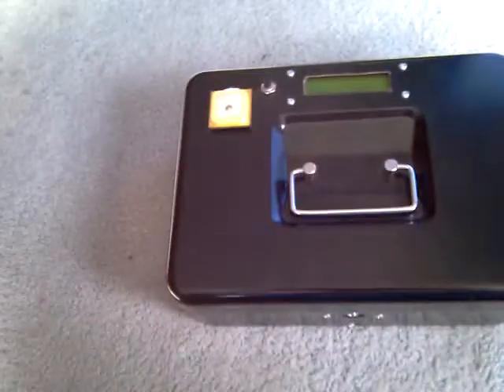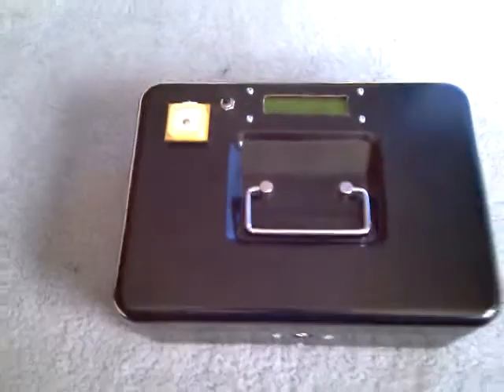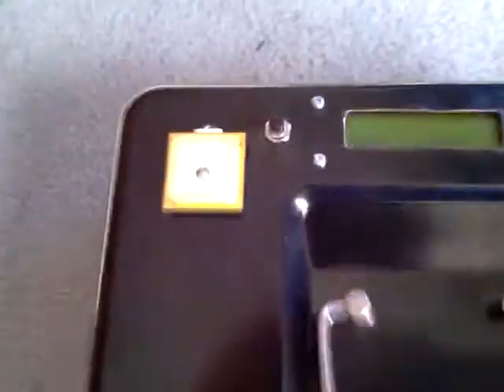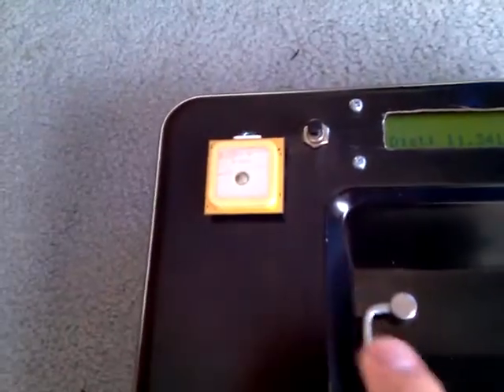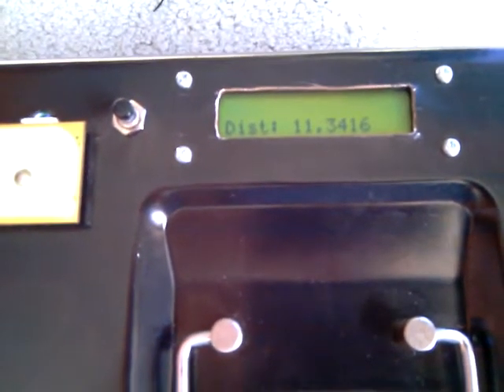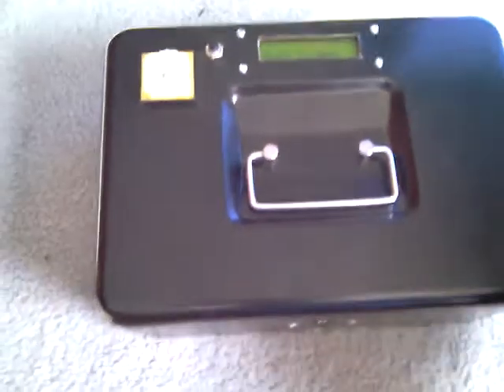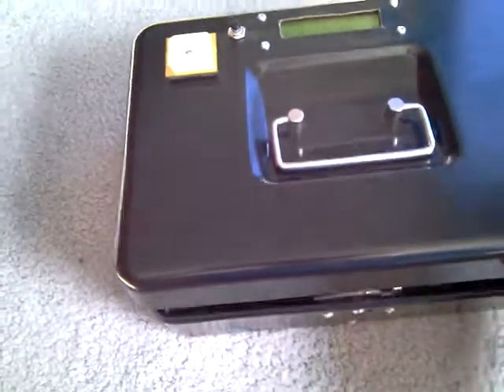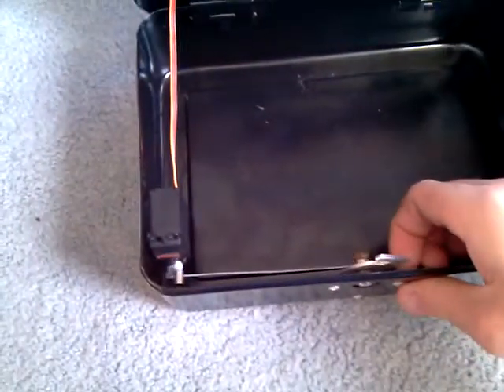The amazing reverse geocache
This is a quick run down of the reverse geo-cache that I built.

So you want to give a friend a present but don't want to just let them have it without a fight?

I gave this to a friend of mine and they loved it! We spent probably an hour+ driving around in the guts of the city going left and right and turning around trying to make the distance go smaller. I programmed the destination point to a small park along the river and sure enough after an hour or so we ended up at the destination where the box magically opened!

I got the idea to make this box from the website of the guy who had the original idea..